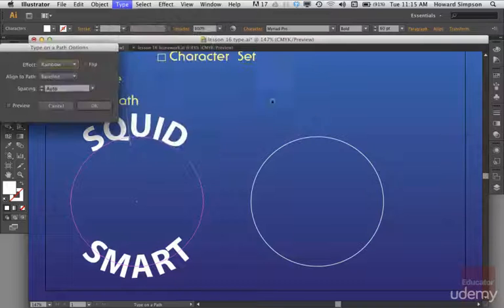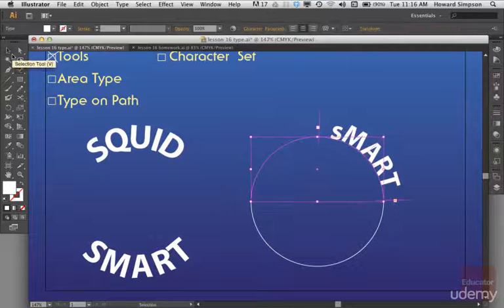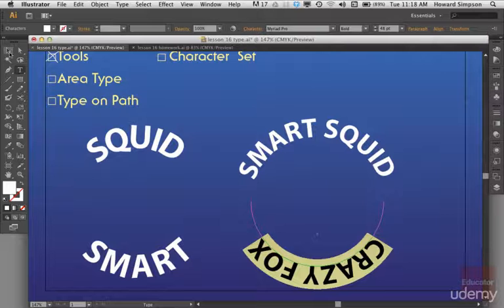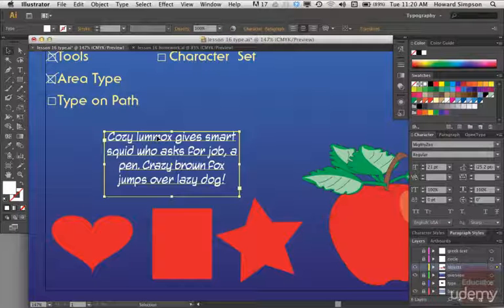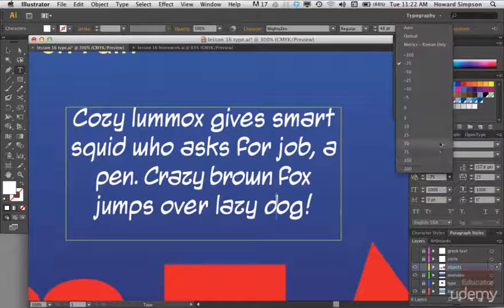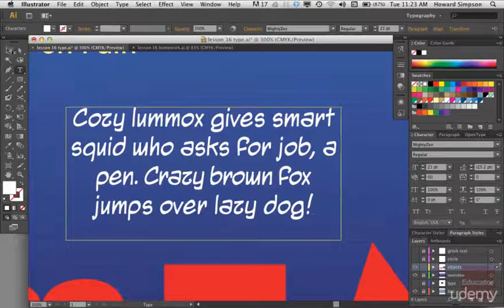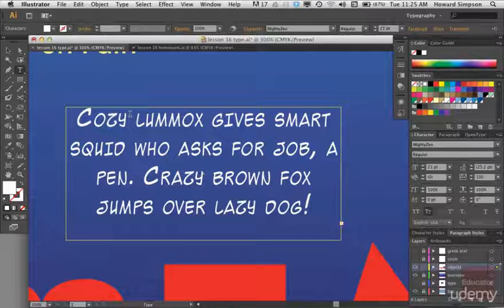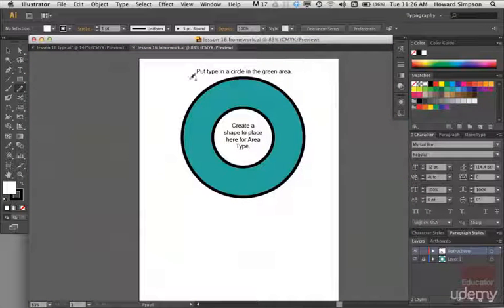Adobe Illustrator CS6 for Beginners___Tutorial 32___Type On a Path And Character Set